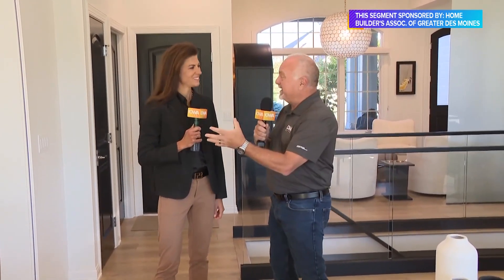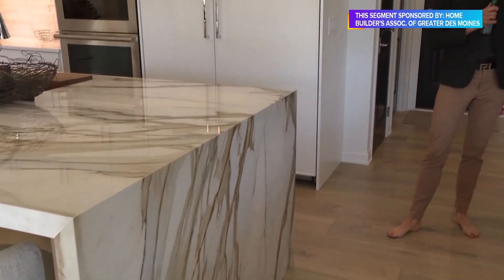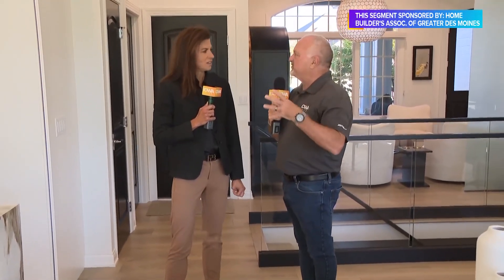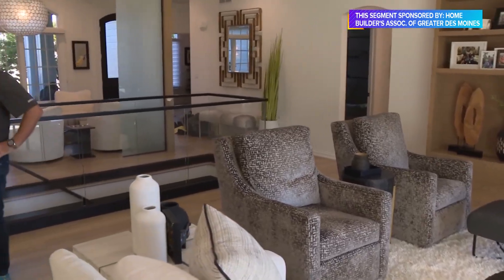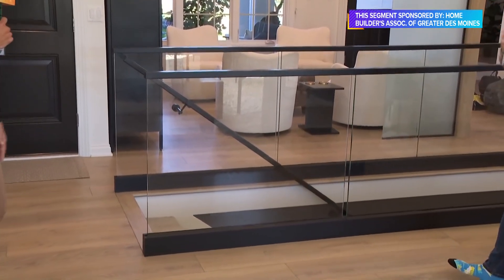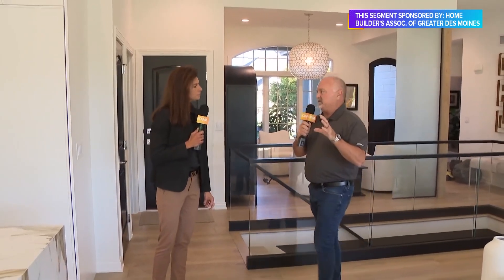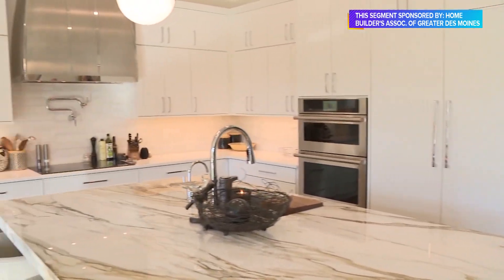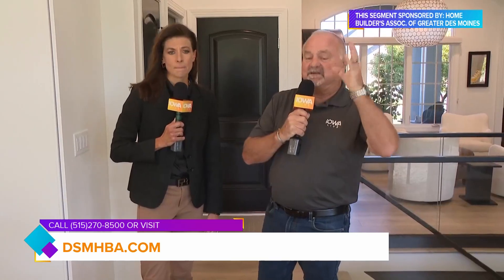"You've seen the new, now see the improved!" Attend the Tour of Remodeled Homes | Paid Content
Tour a selection of 10 remodeled homes across the metro and meet the builders who made them possible this Saturday & Sunday courtesy of the DSMHBA. | Paid Content